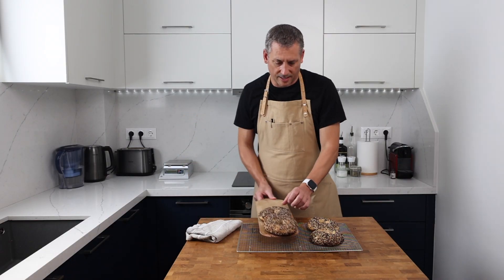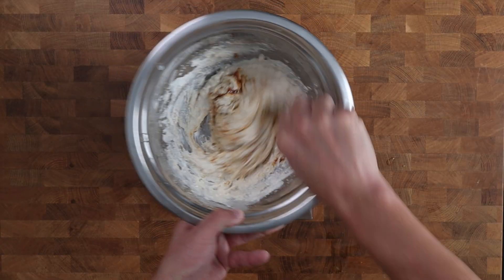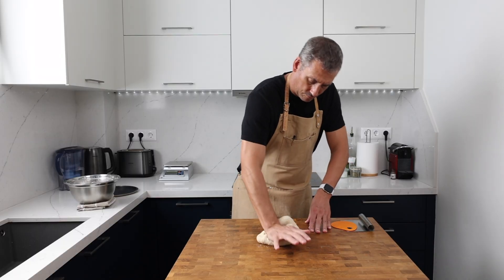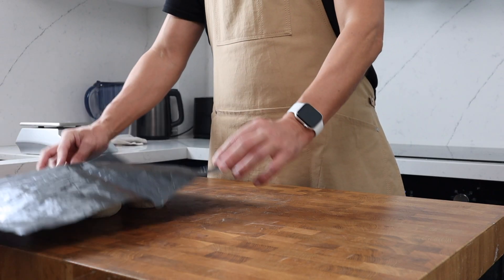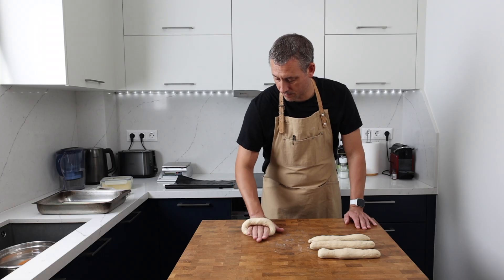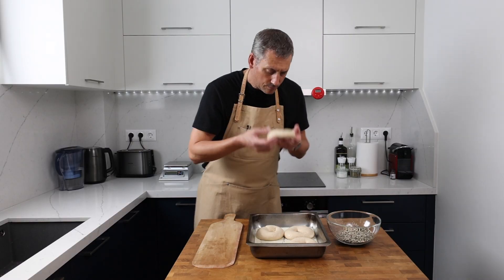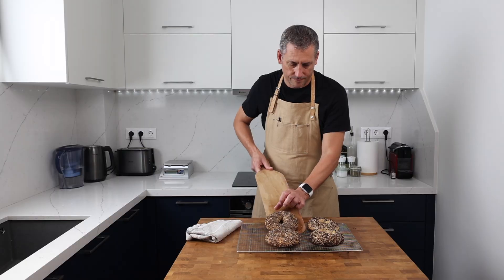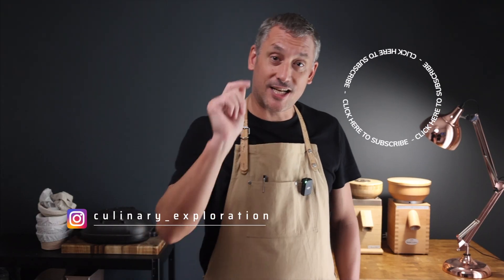An Awesome & Extremely Reliable Homemade Everything Bagel Recipe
I’d never tried the everything bagel seasoning until testing this recipe, and I’ve got to say, I have fallen in love! A straightforward recipe that produces four beautiful bagels with a melting pot of textures.

THE GIANT PIZZA PAN

BREAD TINS USED

BAKERS SCALES

LAVA BAKING STONE (UK)
Note: this isn’t the stone I use but it's the closest product I can find that seems widely available, do your research and remember these things are fragile so check the seller's return policy with regards to damage during transit.

Chapters:
0:00 The plan
0:20 Mixing the dough
2:00 Kneading the dough
3:18 Shaping the bagel
5:06 Proofing in the fridge
5:20 Boil & Bake
7:00 The taste test!